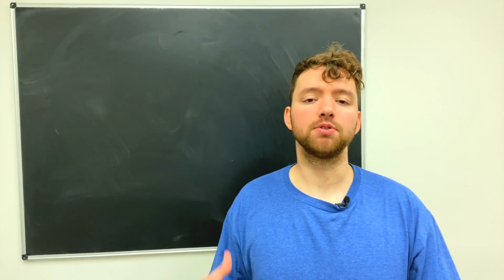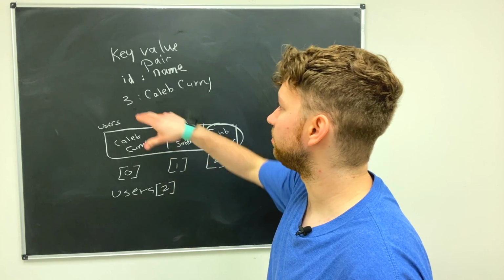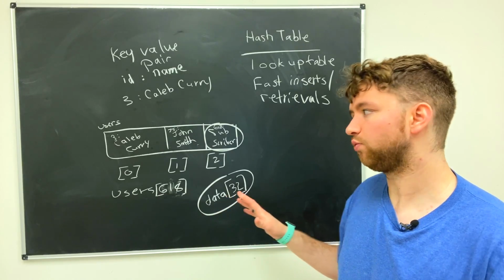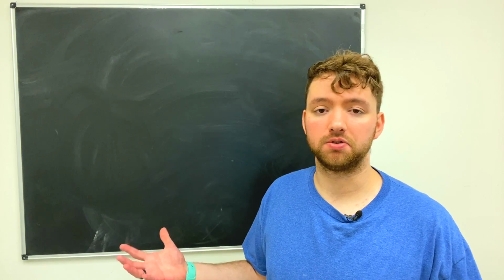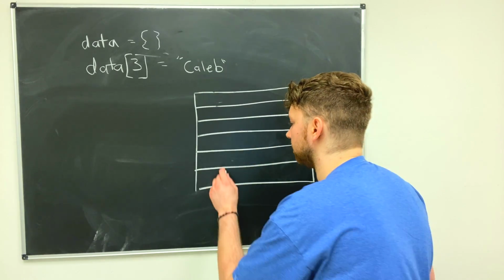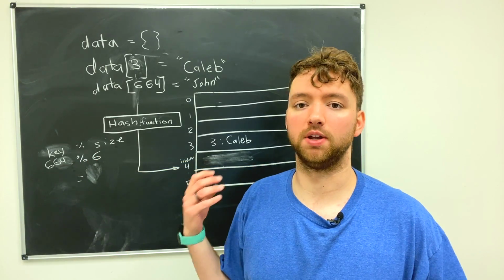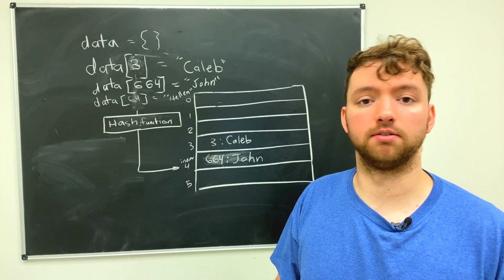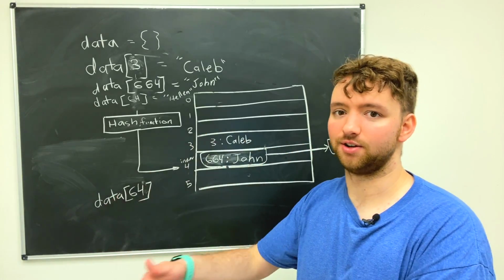Hash Tables - Data Structures and Algorithms